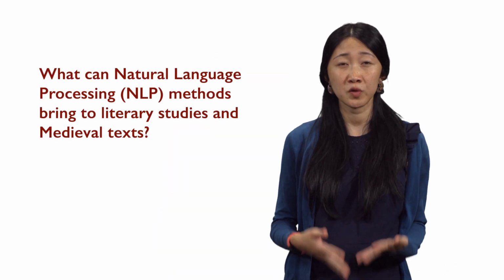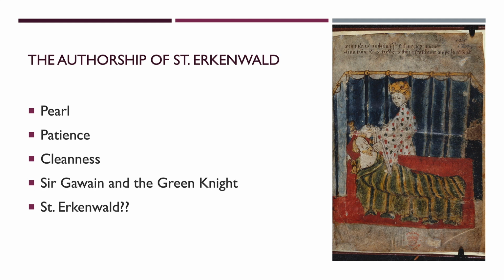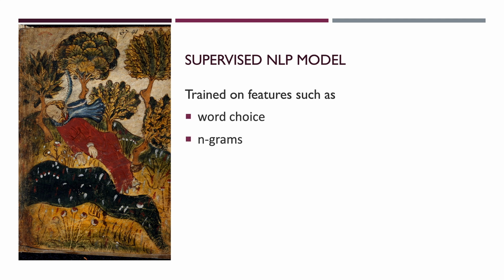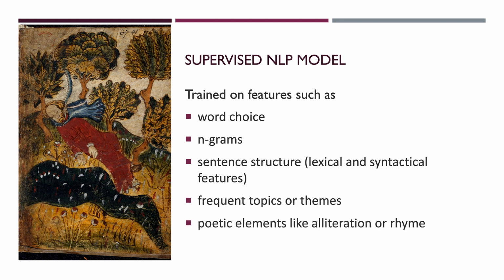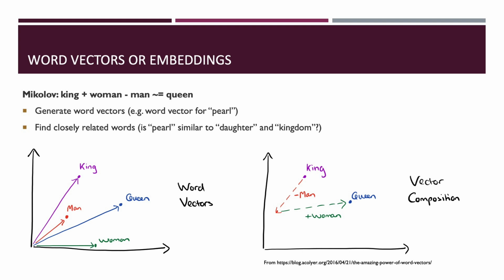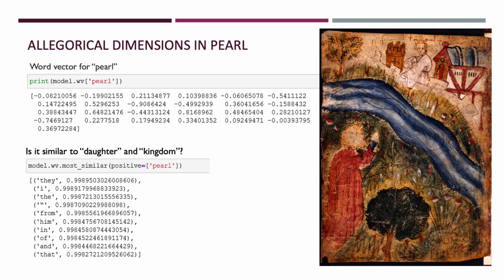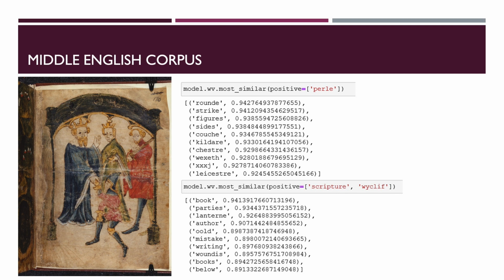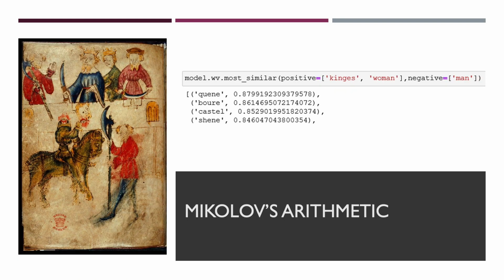Using Natural Language Processing with Medieval Texts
In this video, Shirley Li (2022 Center for Computational Thinking fellow and Ph.D. candidate in English) explores different applications of natural language processing (NLP) in medieval literature. Ultimately she creates a word2vec model using Middle English corpus scraped from Michigan’s Corpus of Middle English Prose and Verse. Word vectors are n-dimensional arrays that represent the semantics (meanings) of words. For instance a 50x1 vector—fifty numbers—could together represent the word “pearl” (a key word for the texts examined). A word2vec model is a set of vectors that captures the relationships between a given corpus of words. Given the vector, we can see what words are similar and dissimilar to “pearl.” Within a word2vec model, you can even do vector arithmetic. Most famously, in 2013, Thomas Mikolov -- a researcher at Microsoft -- created a set of word vectors that showed: “king + woman – man~ = queen.” That is, using vector arithmetic, the 50x1 vectors for "king" plus "woman" minus "man" gives us the 50x1 vector "queen." Shirley's word2vec model produced the same result!